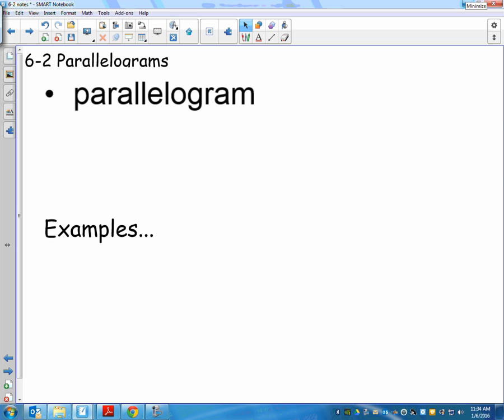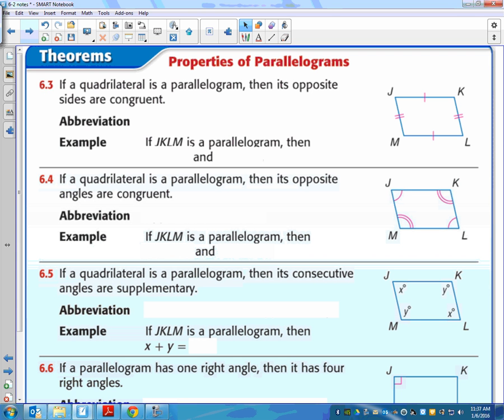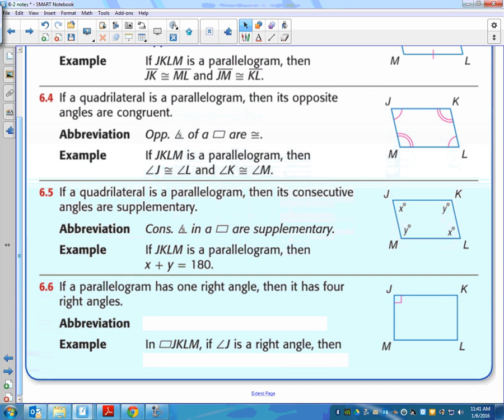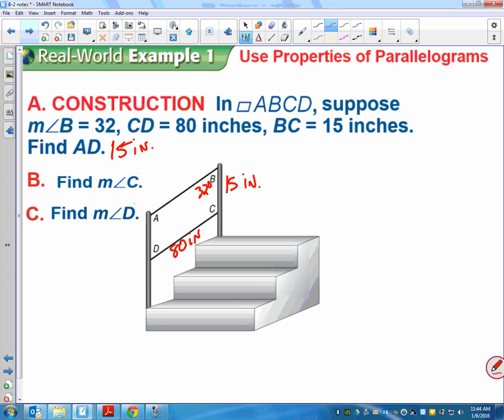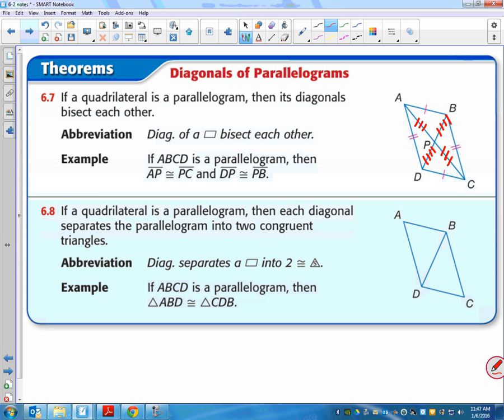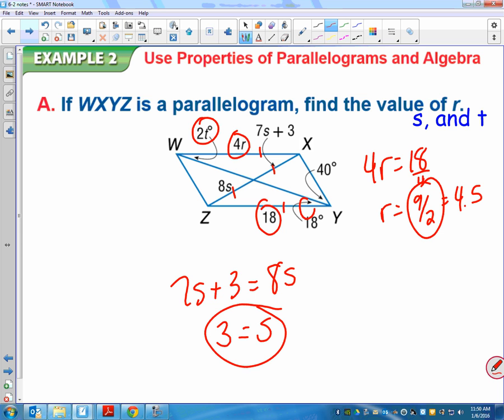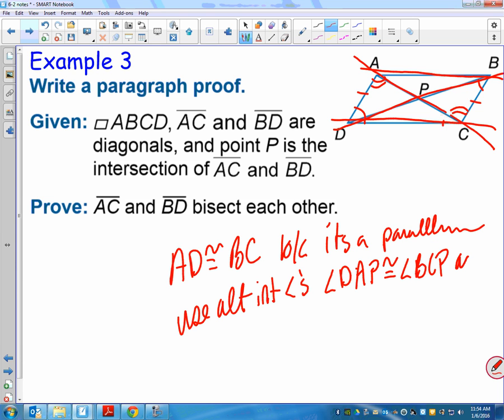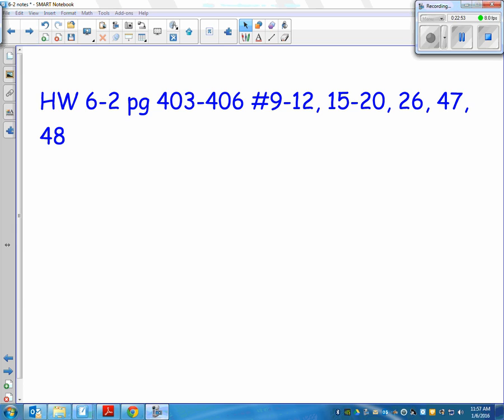6 2 notes Geometry